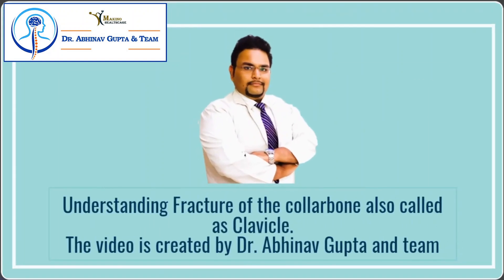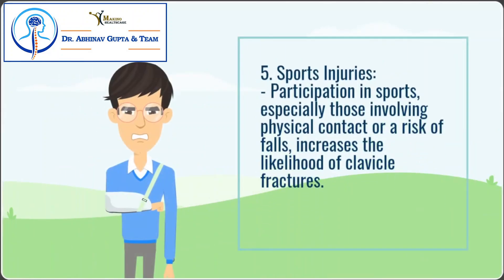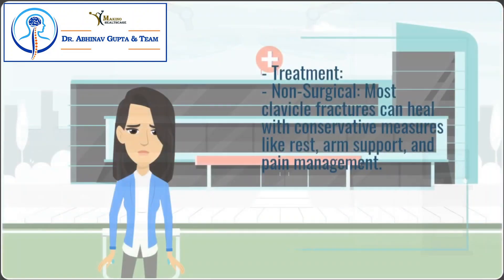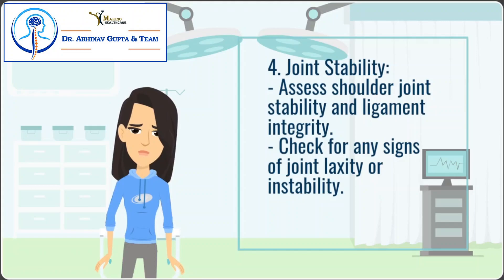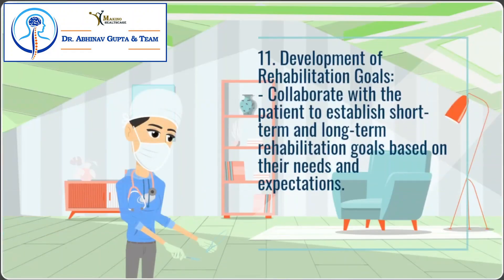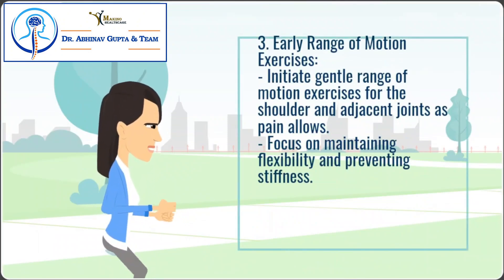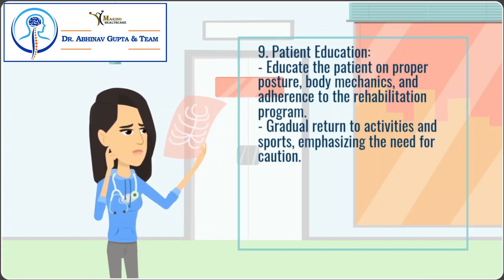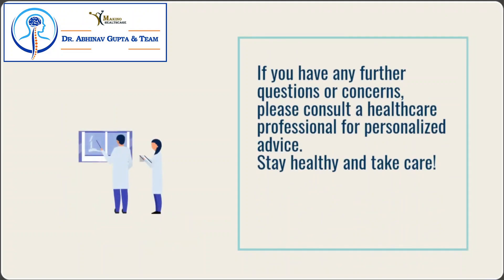FRACTURE OF COLLARBONE (CLAVICLE)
"Unlocking the intricacies of collarbone fractures in this educational video! 🦴📺 Calling all medical students to watch and learn. Check out the video here. meded orthopedicsurgeon collarbone clavicle fracture "

The video is dedicated to all medical professionals.